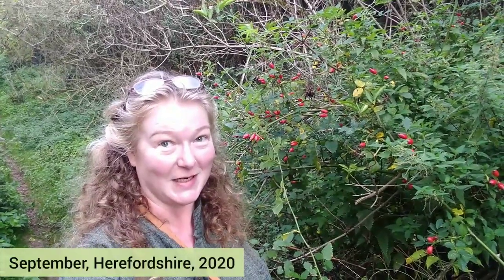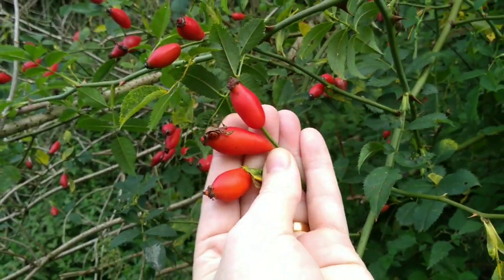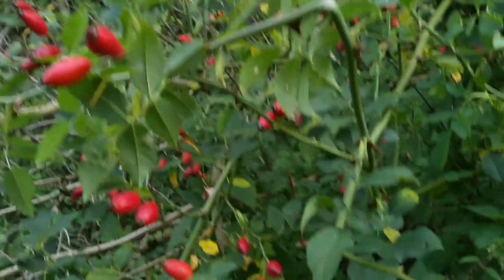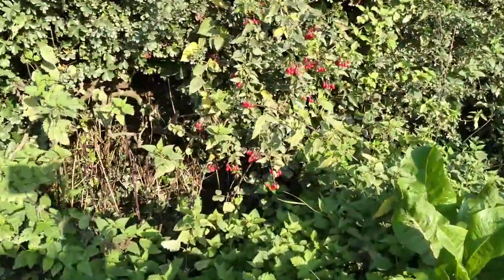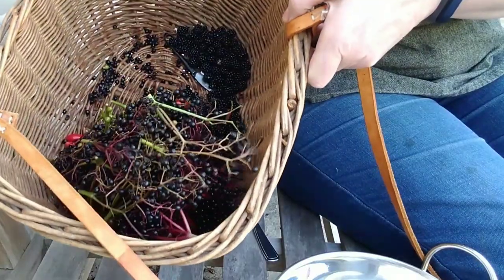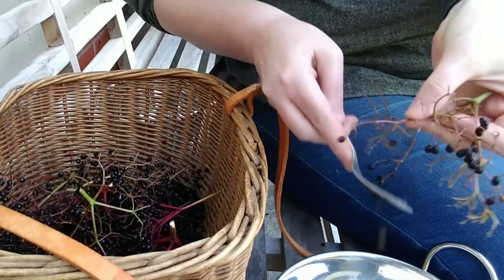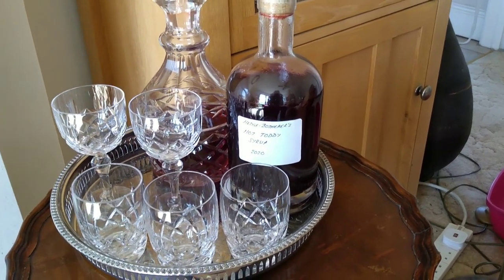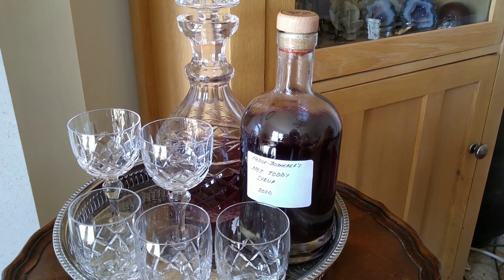Hedgerow Hot Toddy Syrup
Rosehips, elderberries and blackberries make a wonderful, comforting winter syrup with honey and whisky. A hedge-bothering recipe!